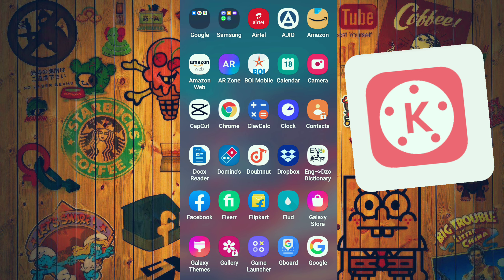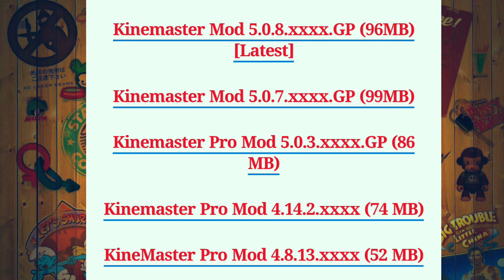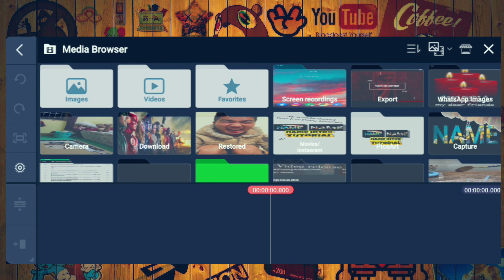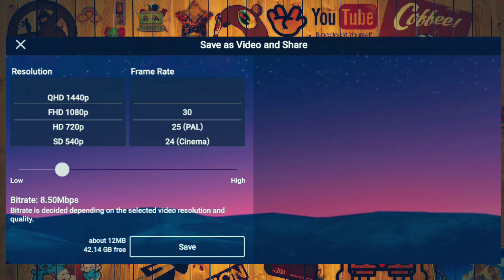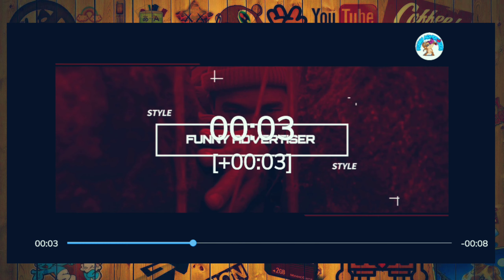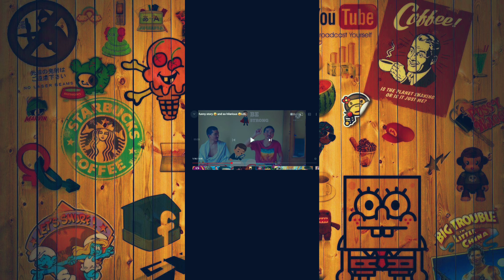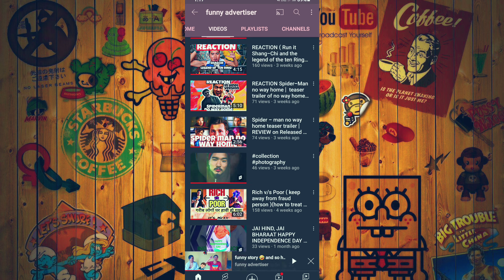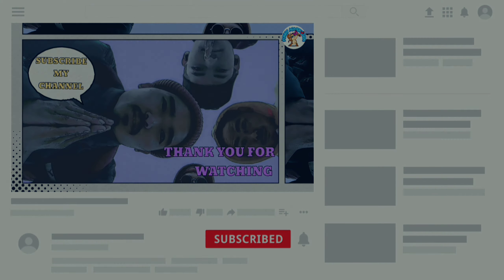{ ལེའུ་དང་པོ། } ཁ་པར་ནང་དུ་བརྙན་ཐུང་བཟོ་སྒྲིག་གི་མཉེན་ཆས་ངོ་སྤྲོད། (Best app for to create any video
App གང་དེ་ཡག་པོ་ཡིན་ནམ་རང་ཉིད་བརྙན་ཕྲིན་ཆད་དུ )